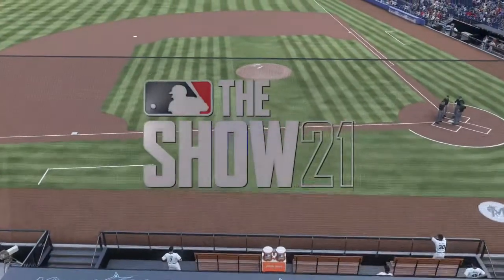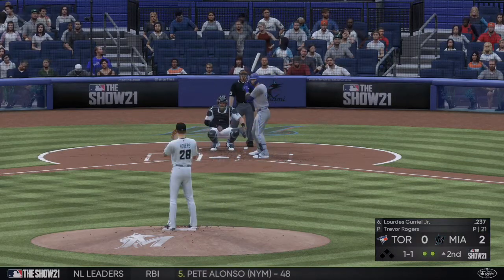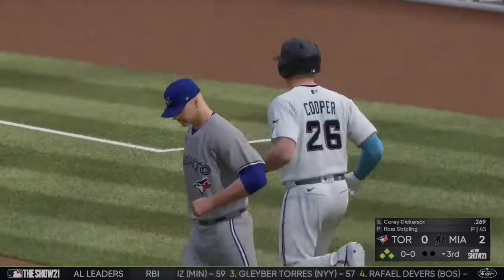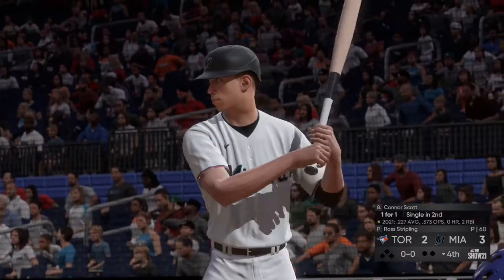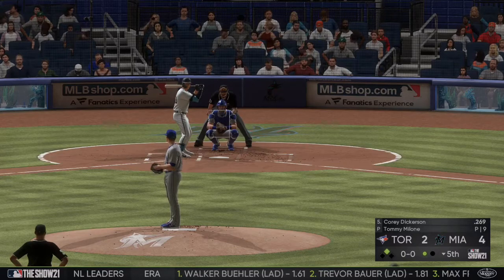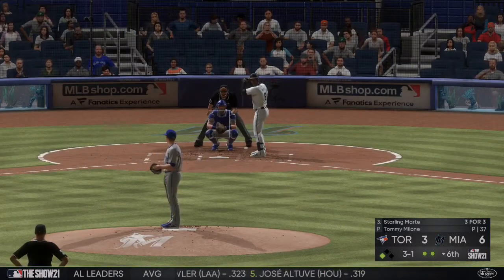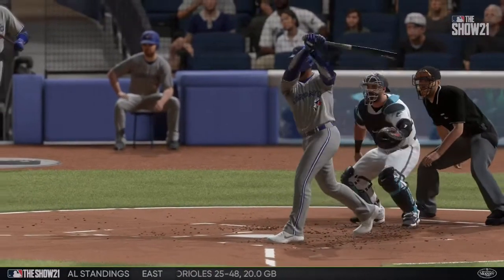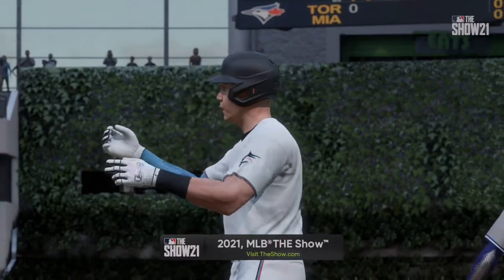MLB The Show 21 (PS4) (Miami Marlins Season) Game #73: TOR @ MIA